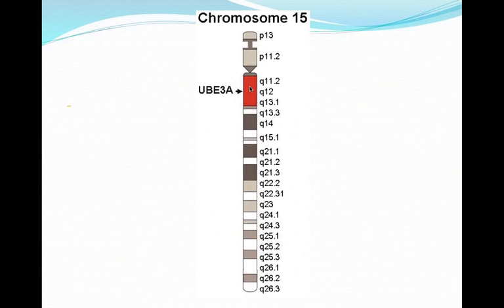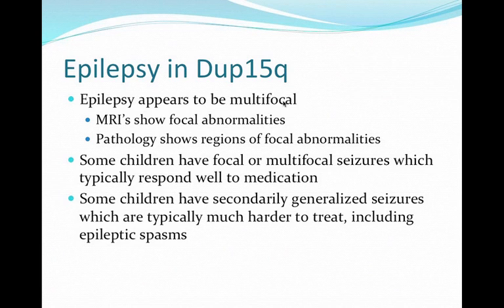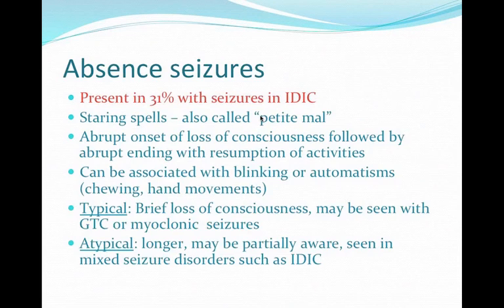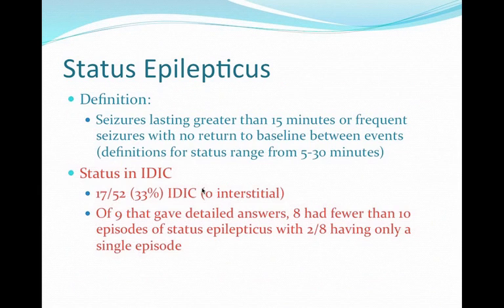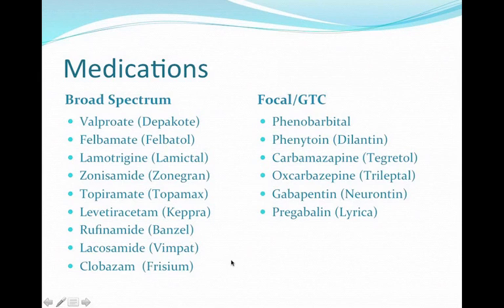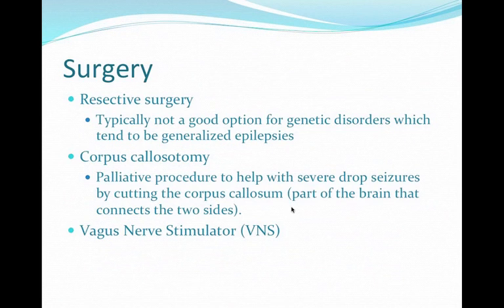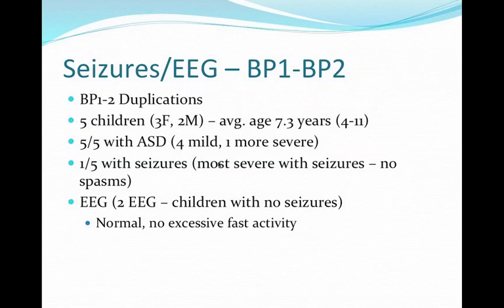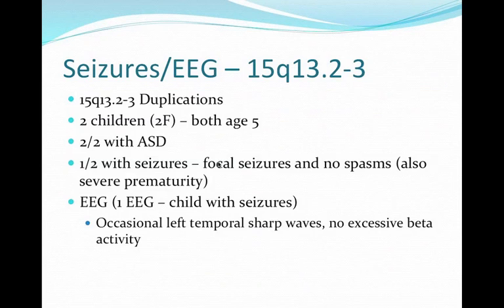2016: Dr. Ron Thibert - Seizures & Dup15q Syndrome